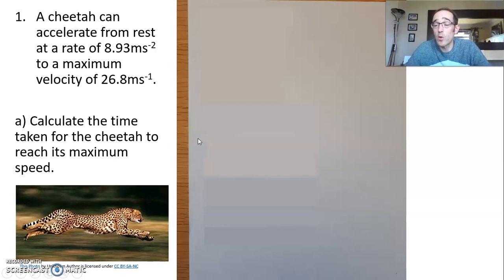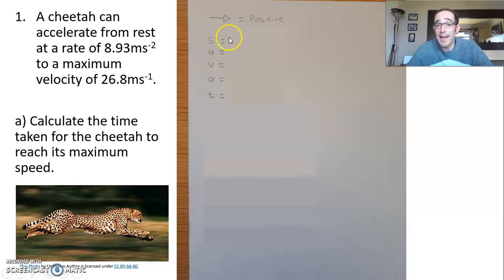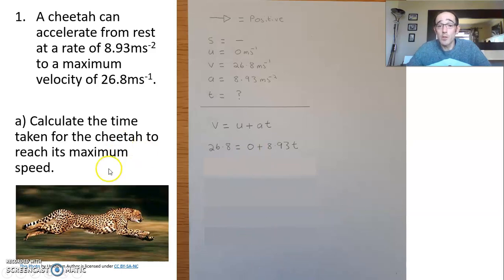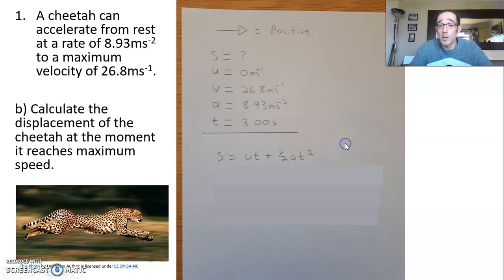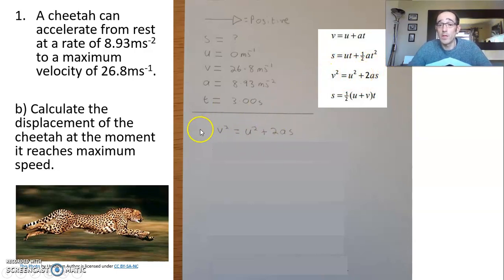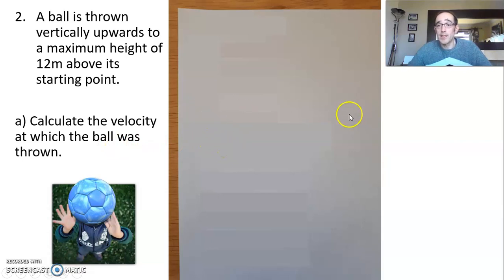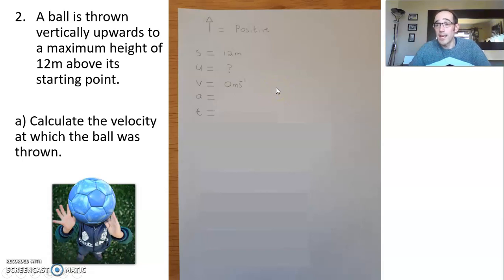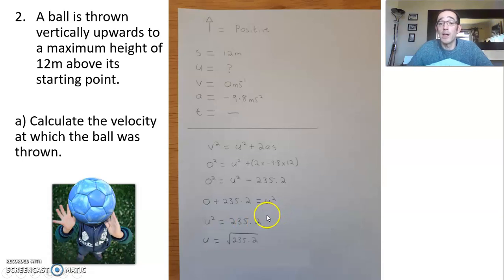Higher Physics - Equations of Motion examples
This video will guide you through 3 worked examples using the equations of motion. :-)